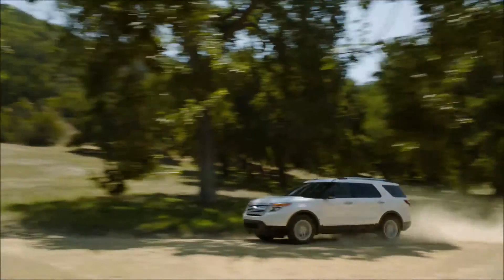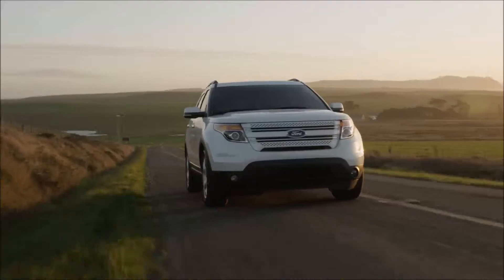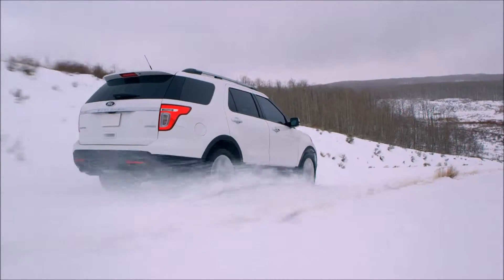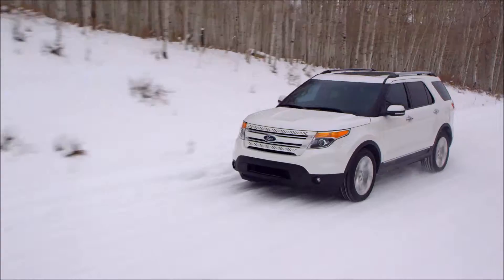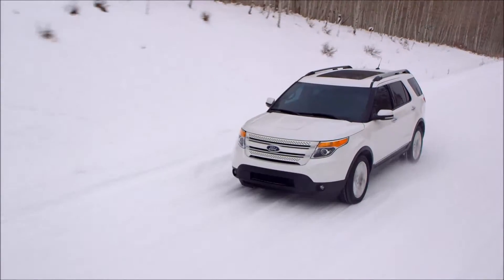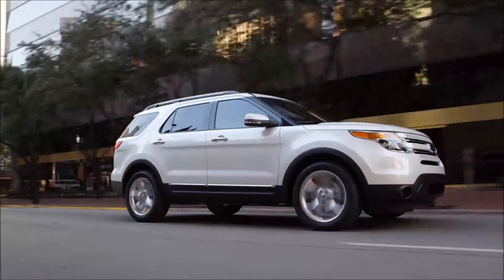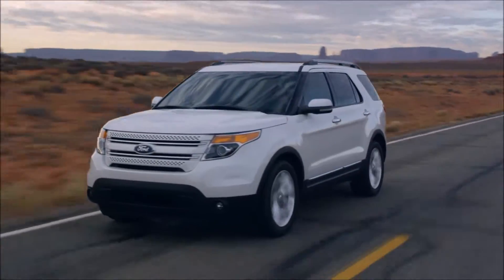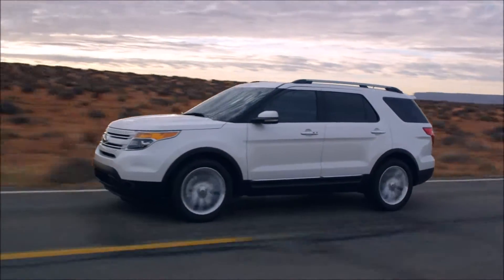2015 Ford Explorer Wilsonville, OR | Ford Explorer Dealership Wilsonville, OR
Are you or someone you know in the market for a new vehicle? Are you near Wilsonville, OR? Then come to Newberg Ford today to pick out your new vehicle now! Newberg Ford, around Wilsonville, OR, takes pride in having the largest selection on new or pre-owned automobiles. Each of our staff have extensive knowledge of their inventory and ready to help to help you! At Newberg Ford, we strive to make buying or leasing a new or pre-owned vehicle a pleasant and rewarding experience. We promise, you will be happy you didn't waste time with other dealerships after your experience with Newberg Ford. So come let us get you in Ford of your dreams today!